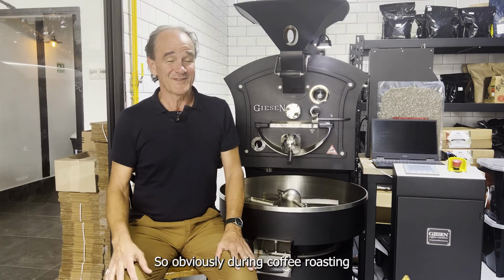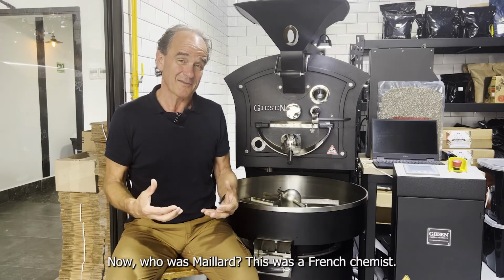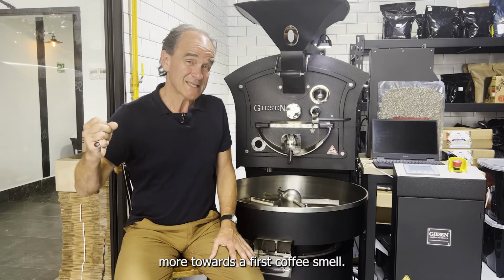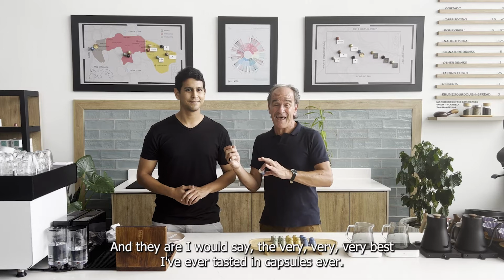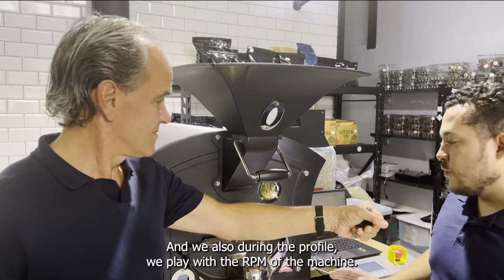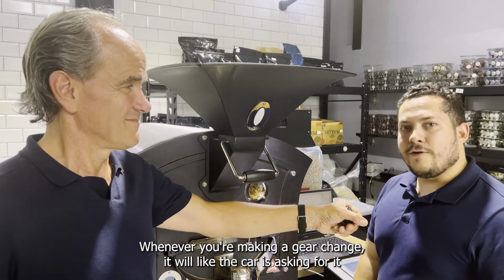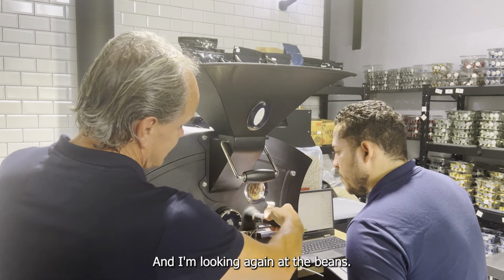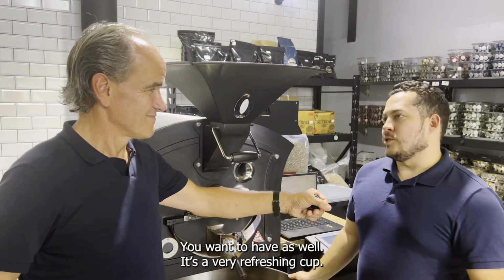Behind the roast with Willem Boot - Walking the roasting curve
Information and prices
To request more information or prices about our coffee roasters you can fill in the contact form